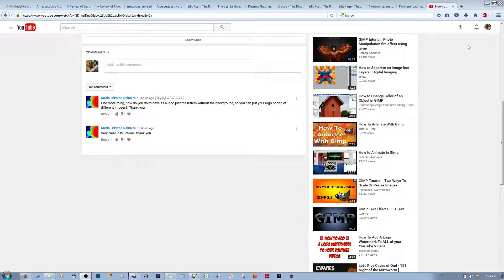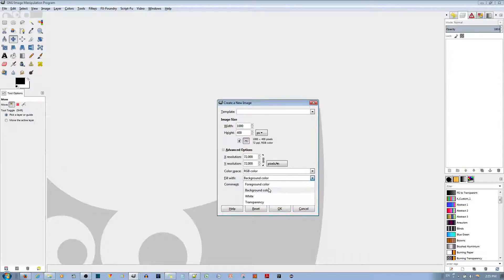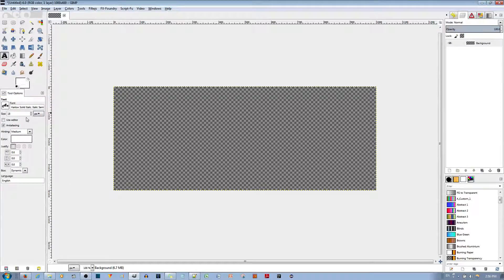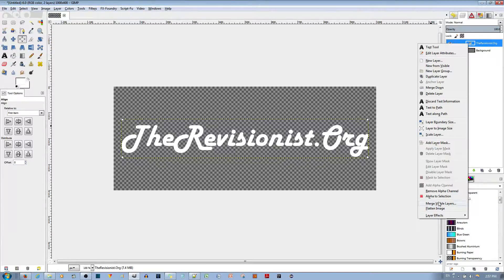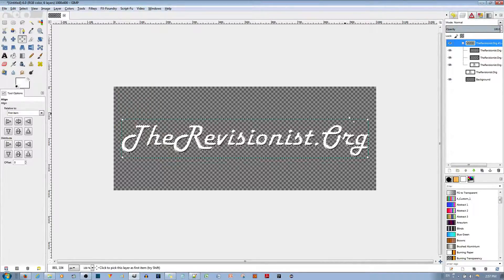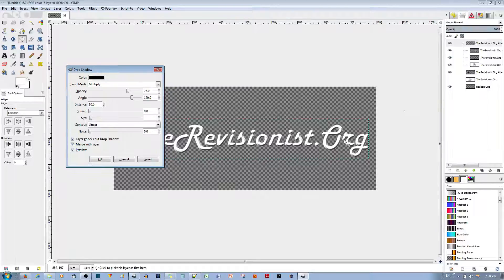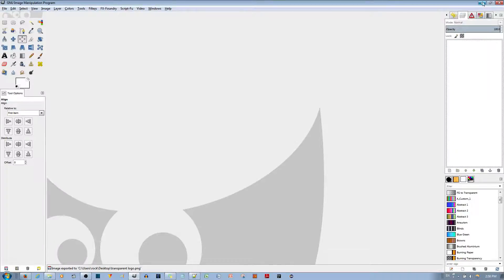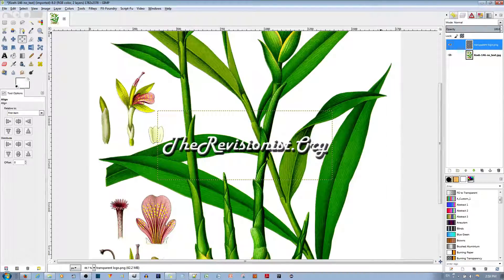How to Make a Logo with a Transparent Background in GIMP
In this video tutorial, I show you how to make a logo with a transparent background so that when the logo is placed on top of another image, it does not block the image with the logo's own background, using the GIMP picture editor.